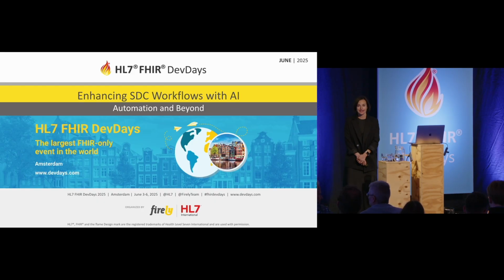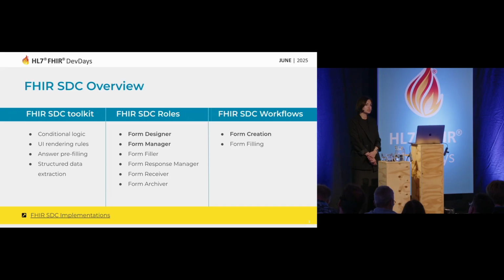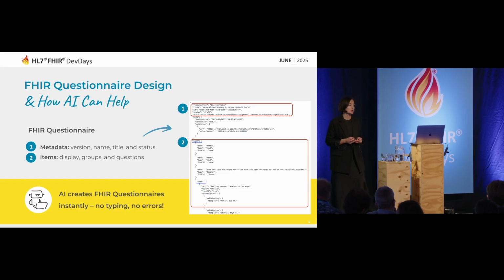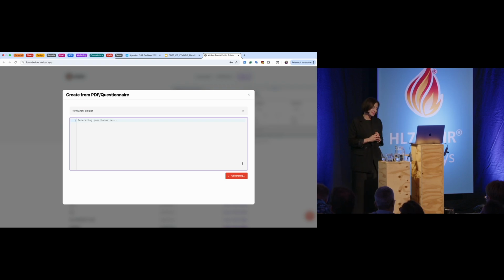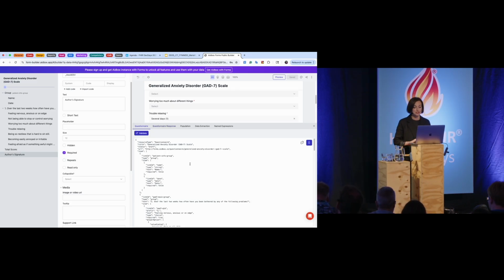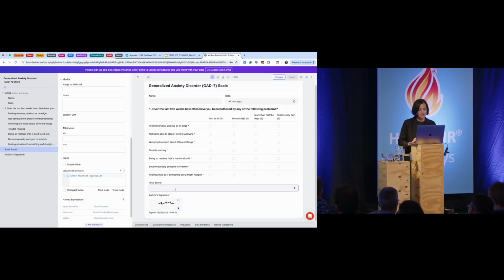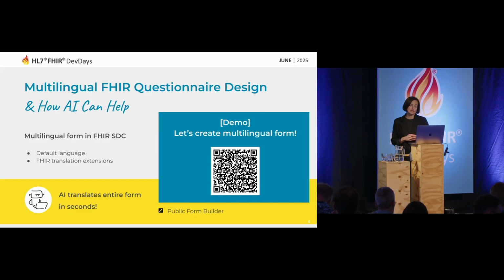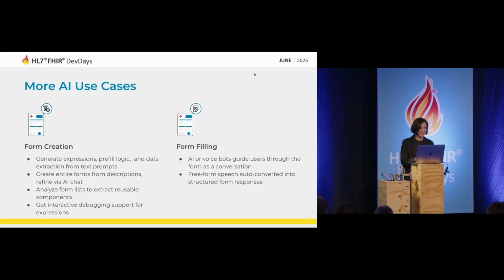Enhancing SDC workflows with AI: Automation and beyond - Maria Ryzhikova | FHIR DevDays 2025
Talk description: Artificial Intelligence is transforming the automation of Structured Data Capture (SDC) workflows. In this session, we share our experiences in streamlining the Questionnaire creation process with AI-driven solutions. We also explore future possibilities—what other aspects of SDC can be simplified and optimized through AI?